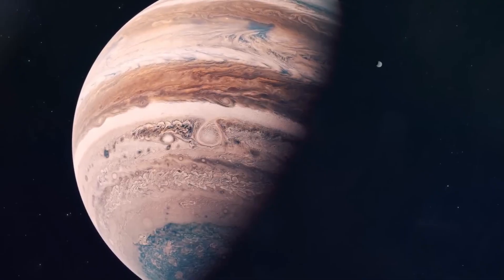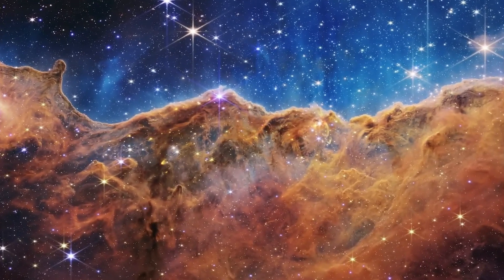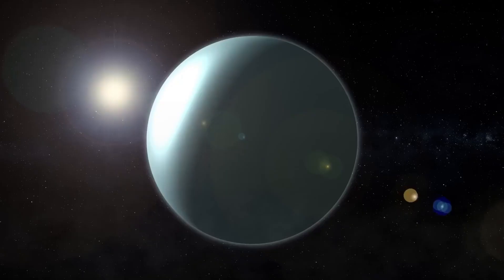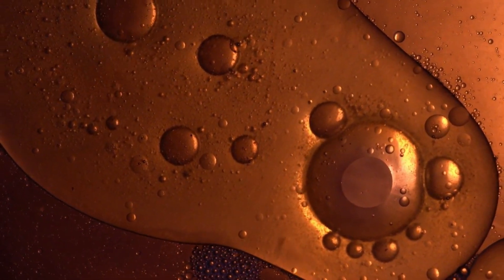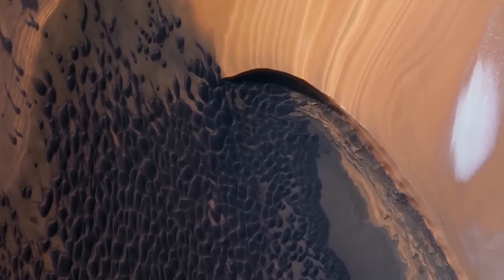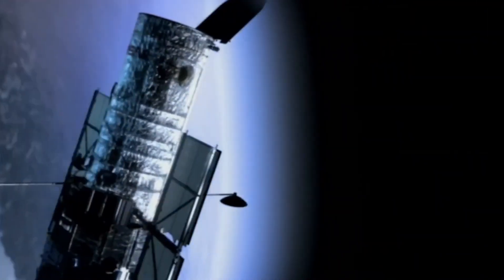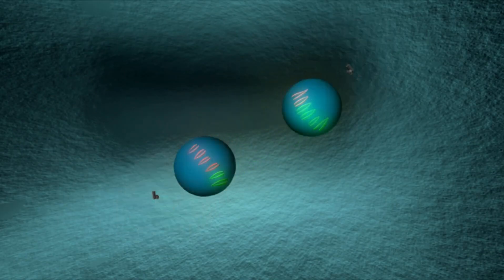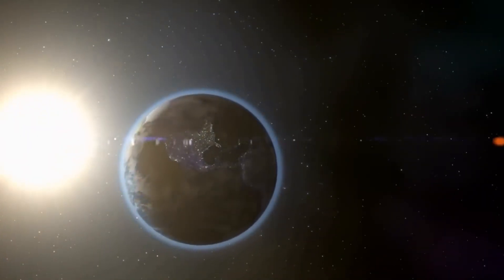Hubble Has Been Seeing Something It Was Never Meant to See For The Last 34 Years